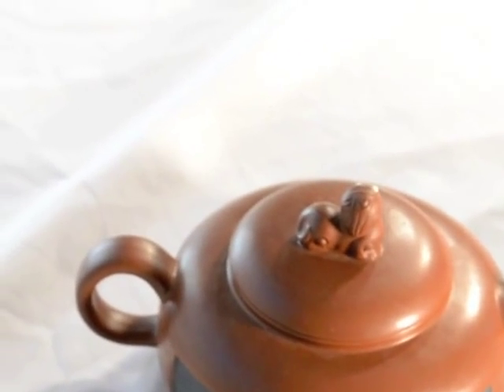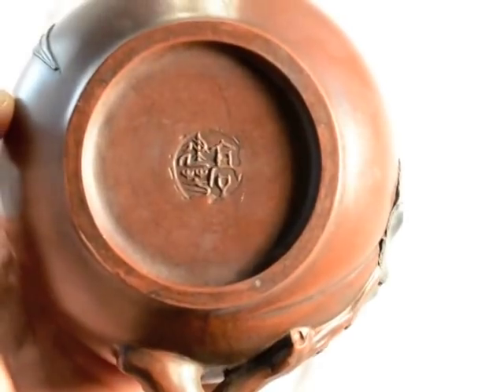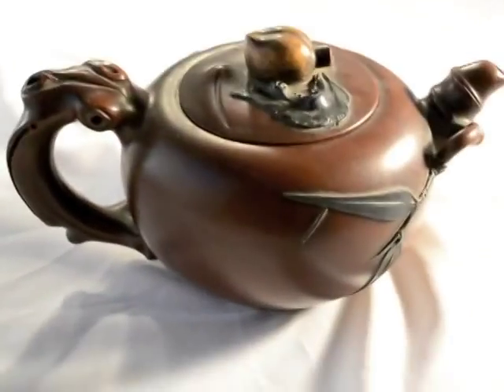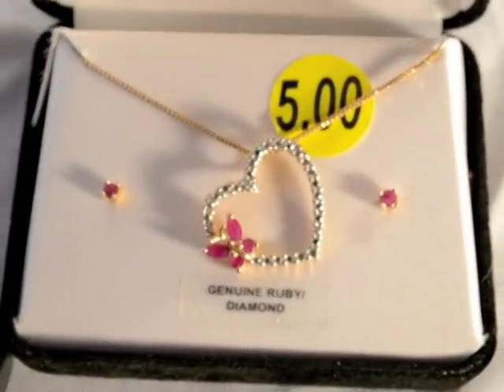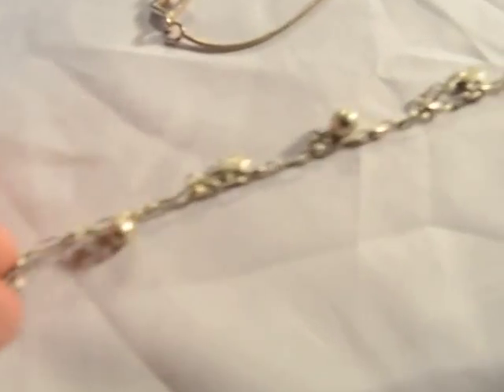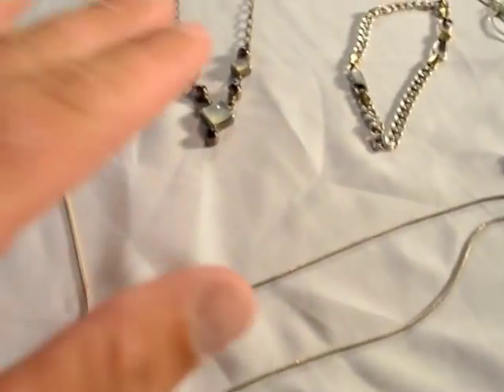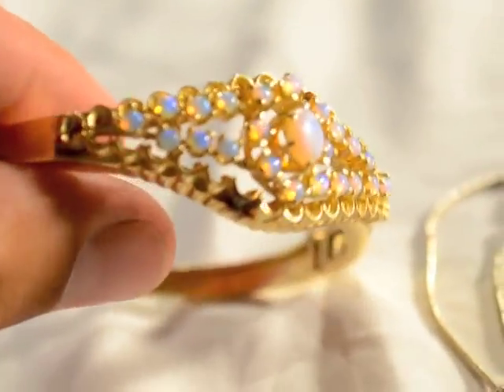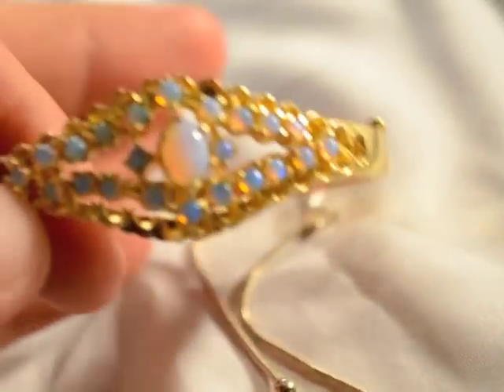Opal 14K Gold Bracelet & Sterling Silver Jewelry Thrift Hunter Garage Sale Estate Money #16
Short video this week but some good bang for my buck. Spent $28 friday and about $30 on saturday. Nice gold bracelet that will bring a nice chunk of change. Glad that one finally turned out to be real instead of another fake. Gotta love the supplemental income that a few hours every saturday is bringing in.